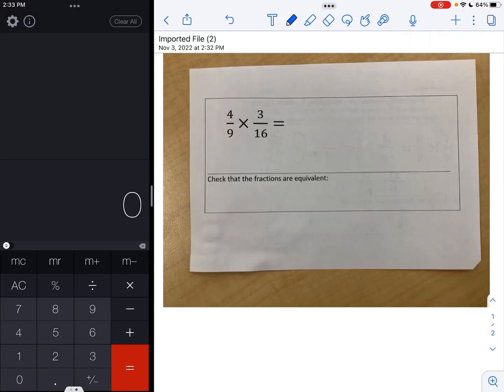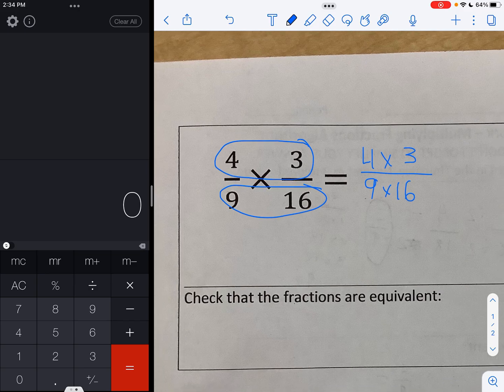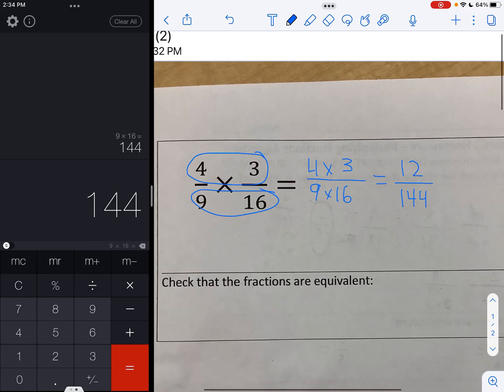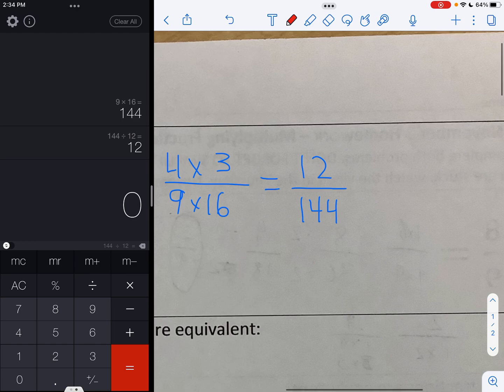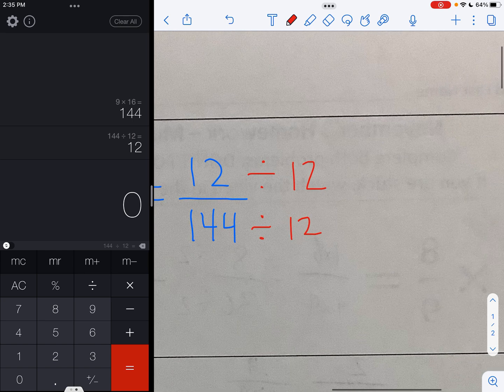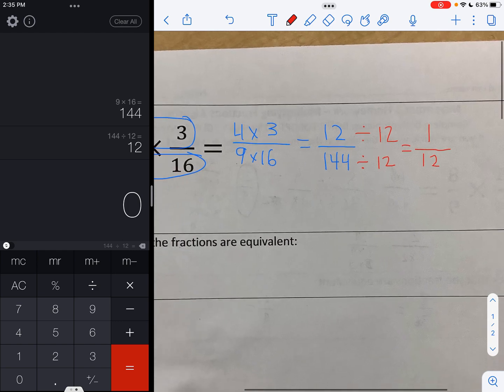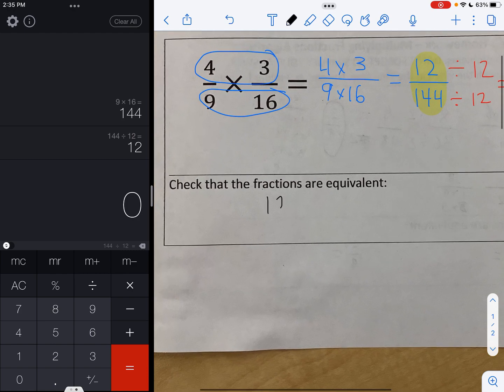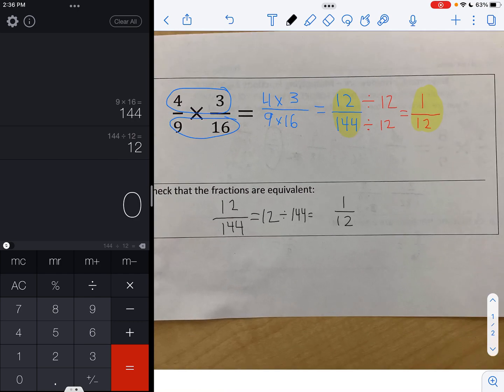November 3 Video Homework Help